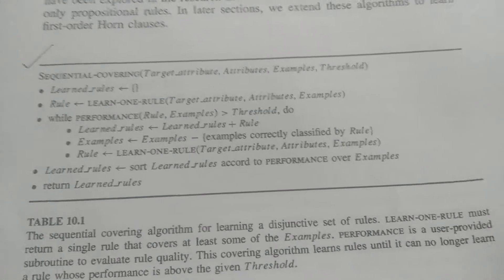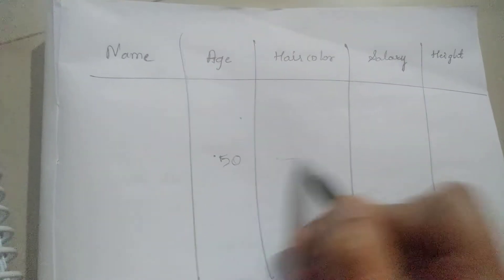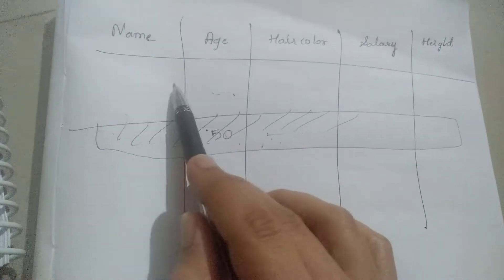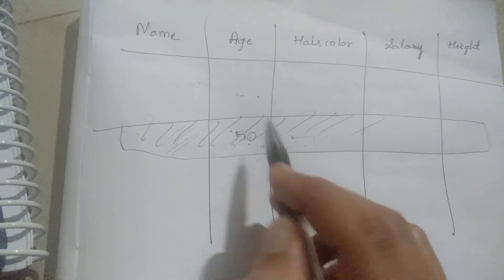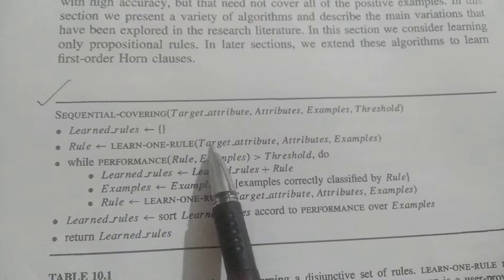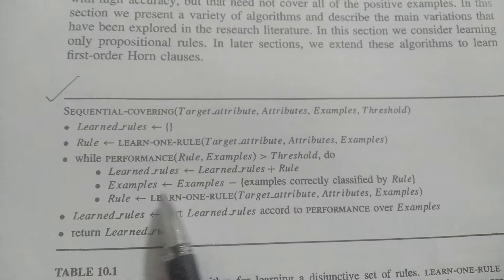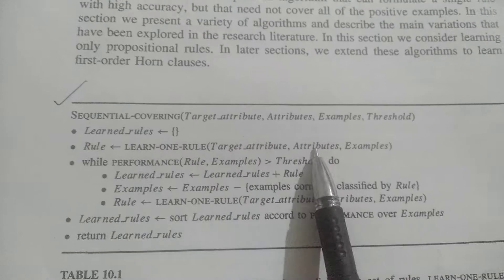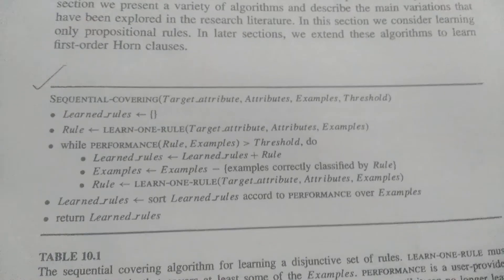SEQUENTIAL_COVERING Algorithm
SEQUENTIAL_COVERING Algorithm Mtech 4th semester Machine Learning.